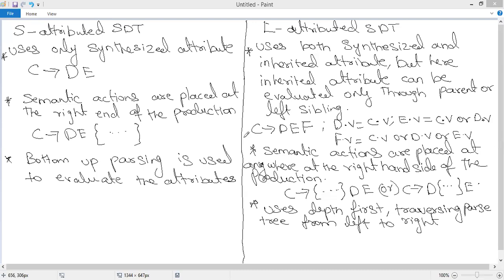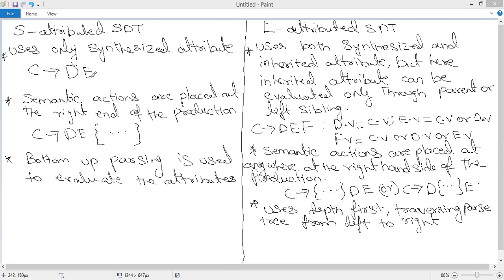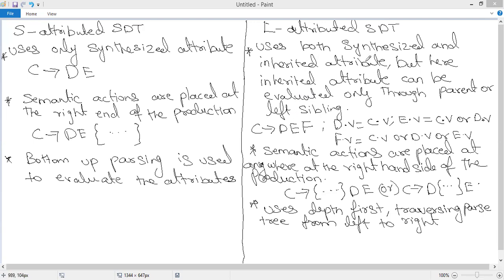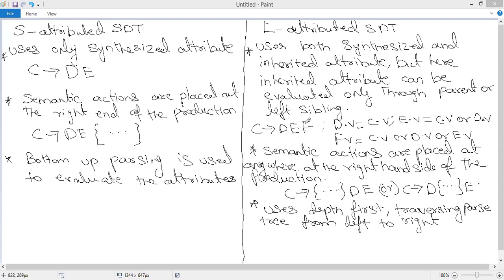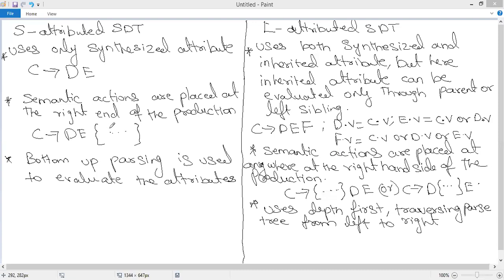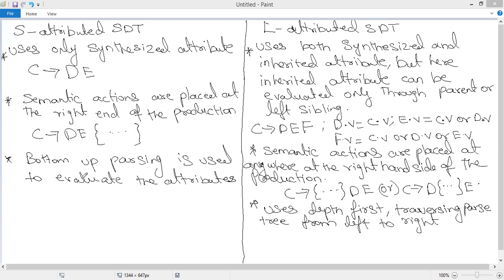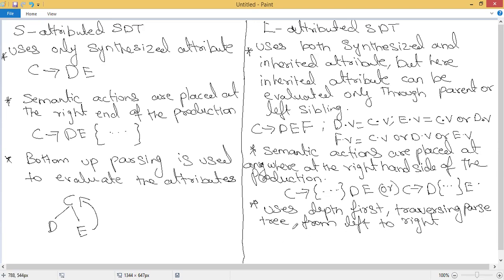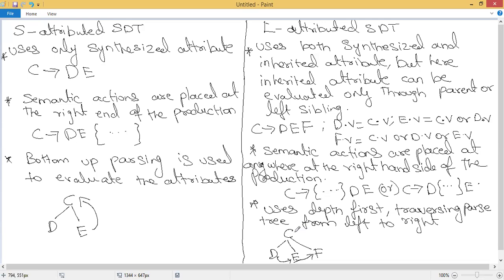s attributed vs L attributed sdt